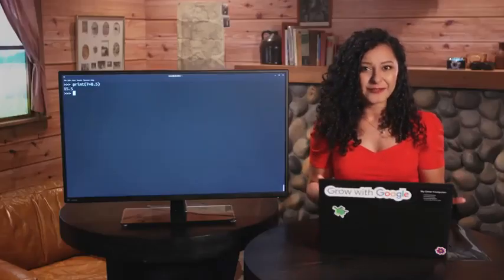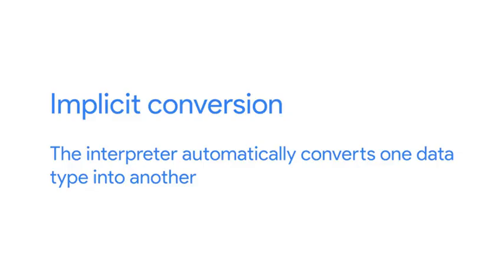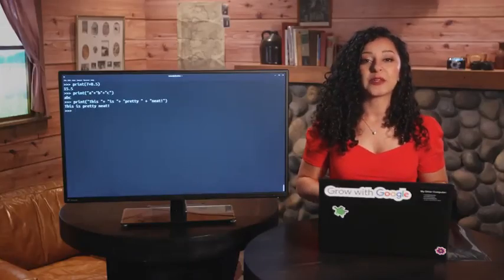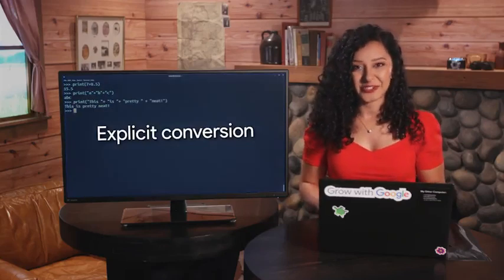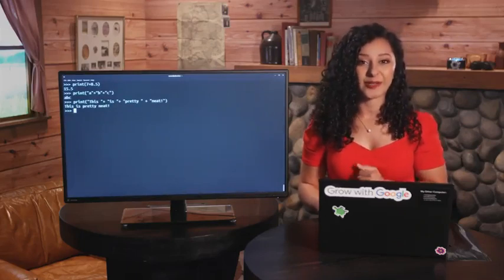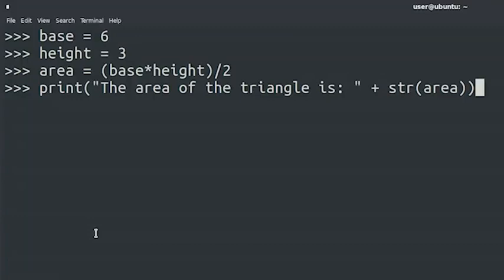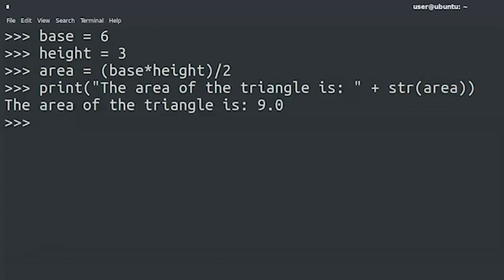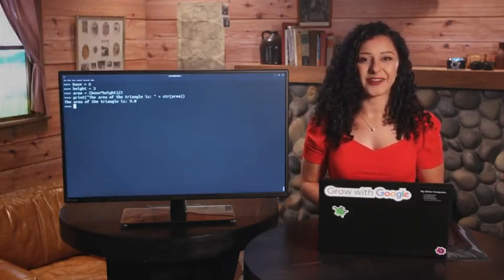Expression Numbers and Type Conversions(Learn Python by Google Experts)